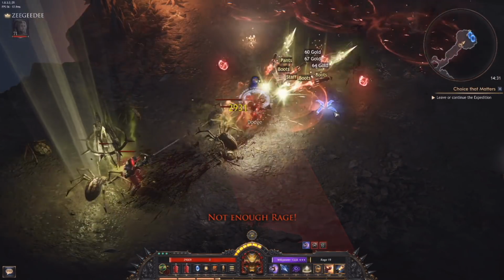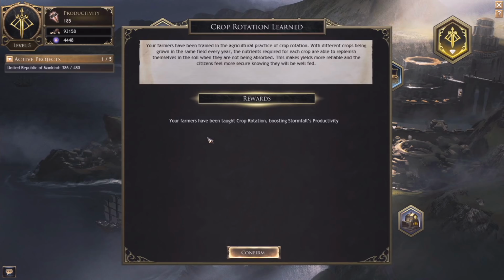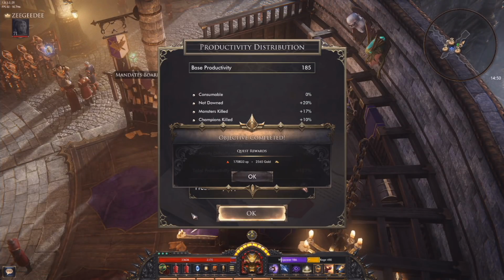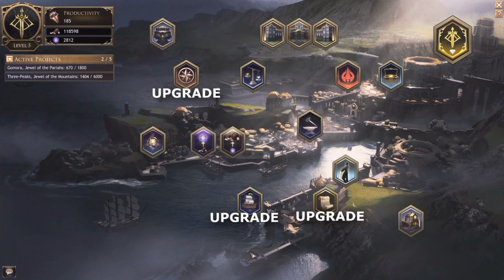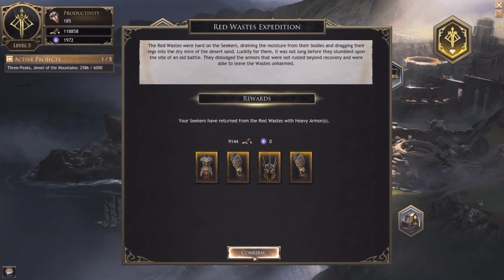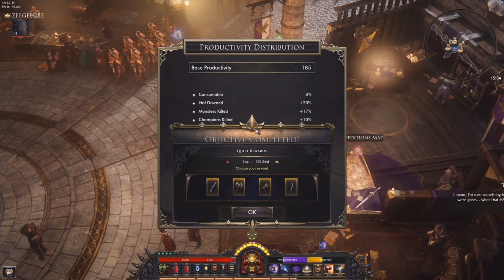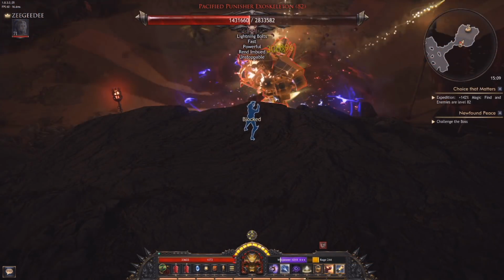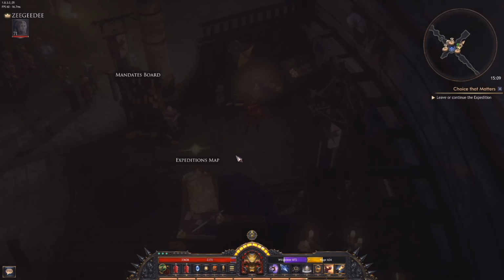WOLCEN: How to Get Big Gold, Affinity & Legendary Reagents - Endgame Stormfall Guide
How to use the Stormfall City system to earn the big gold, primordial affinity and legendary craft reagents in Wolcen: Lords of Mayhem. Remember: picking up items to vendor is for chumps!